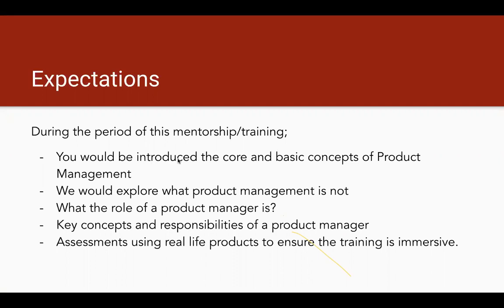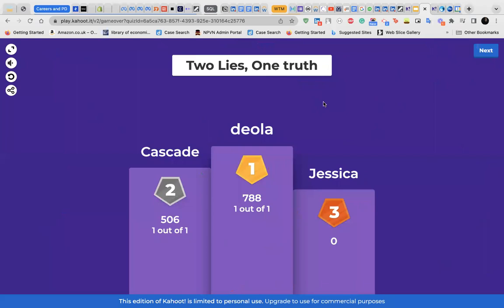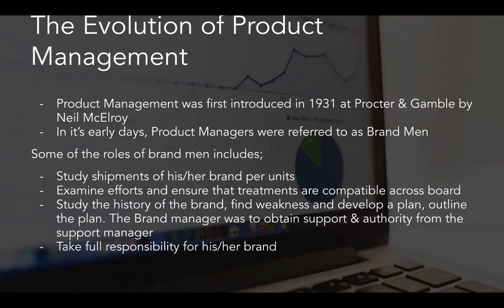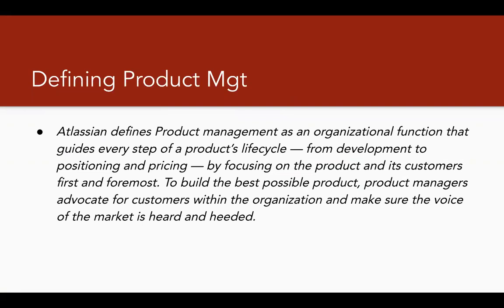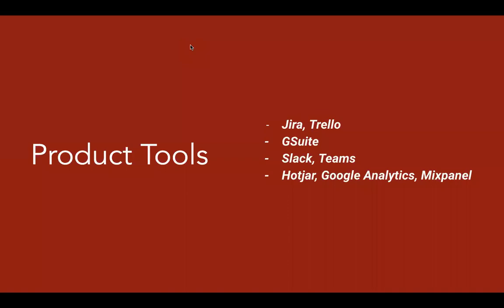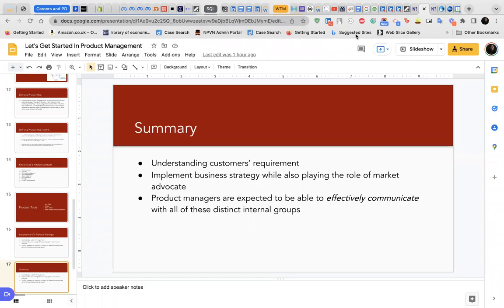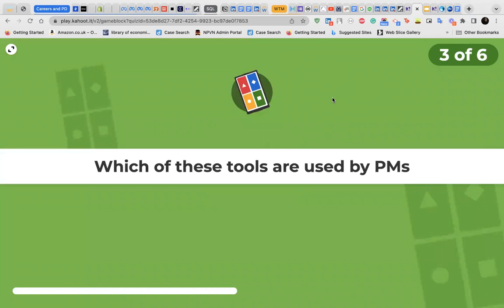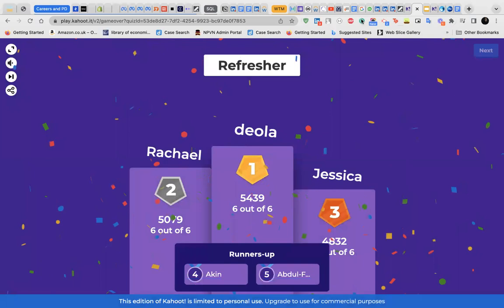Techhaven 3 0 Product Management Class1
This is the first Product management class in the 8-week Techhaven 3.0 mentorship programme. The Product management track is facilitated by Tomisin Agbaje.

The Programme is coordinated by Imole Oluyemi